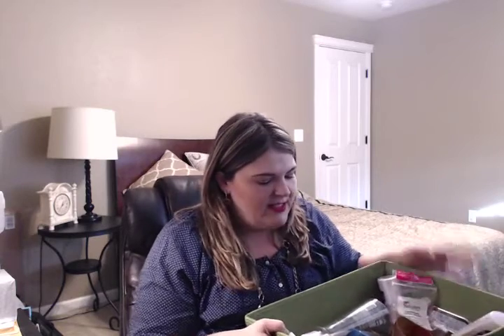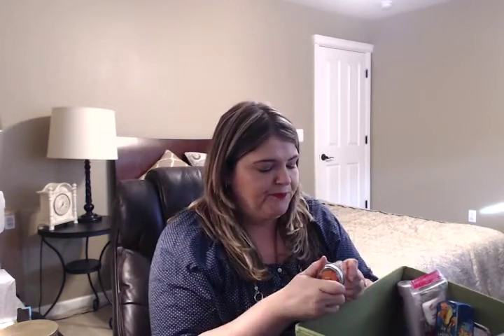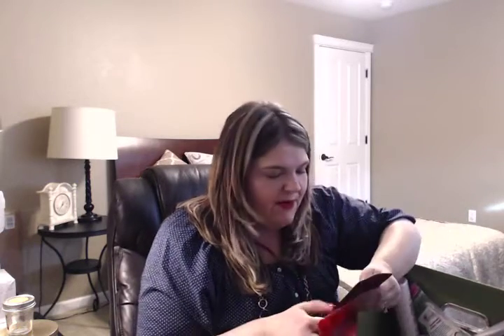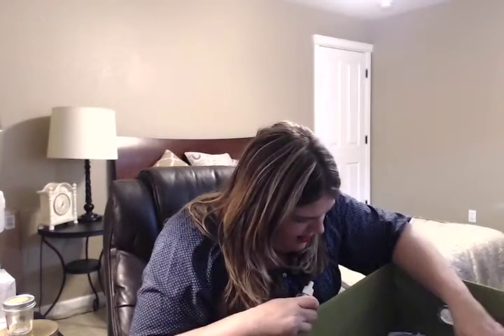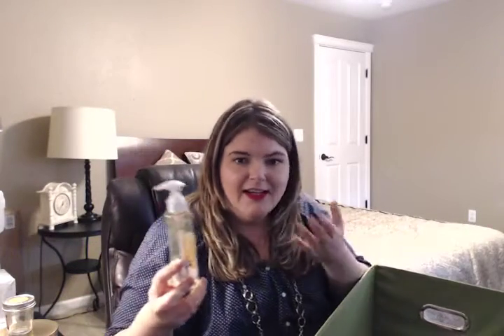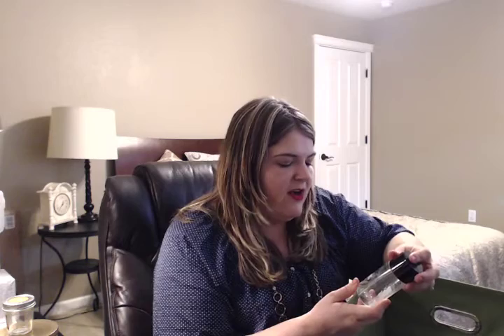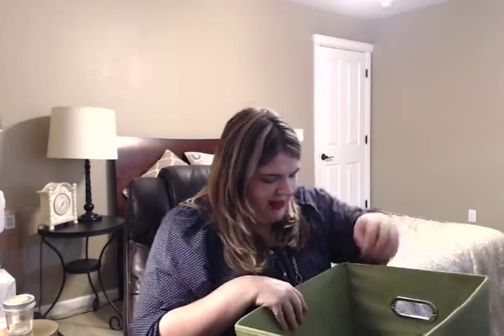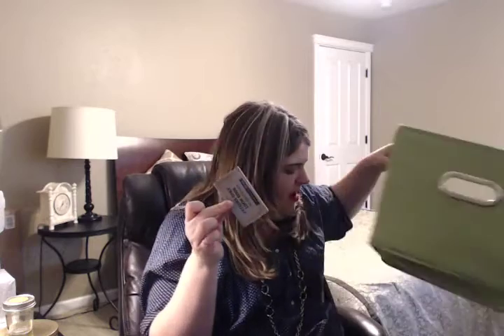Empties Products I've Used Up November 2016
Check out the products I used up in the month of November
Products Mentioned:
Wine Away
Colgate Optic White
DW Homes Honey Pumpkin
Method Dish Soap
Bath and Body Works Wallflower Cinnamon Stick
Bath and Body Works Foaming Hand Soaps
Bath and Body Works Vanilla Bean Noel
Bath and Body Works
Clear Shampoo and Conditioner
Sephora Eye Makeup Remover
Dove Shave Oil
Revlon Colorstay Whipped Foundation
Almay Makeup Remover Wipes
Scentsationals wax melt
Garnier Cleansing Oil
Dr. Dennis Gross Alpha Beta Peel
Buxom Lip Gloss
It Cosmetics Hello Lashes
Avenue Baby
Swispers